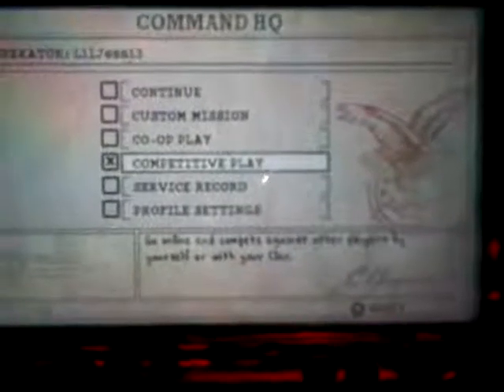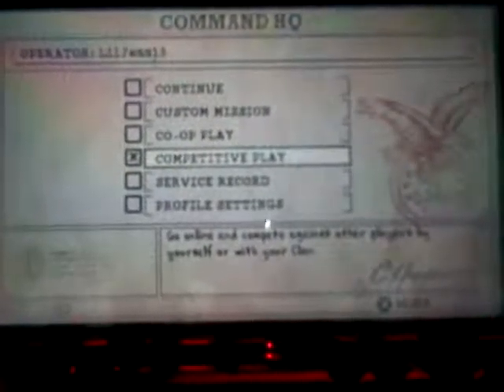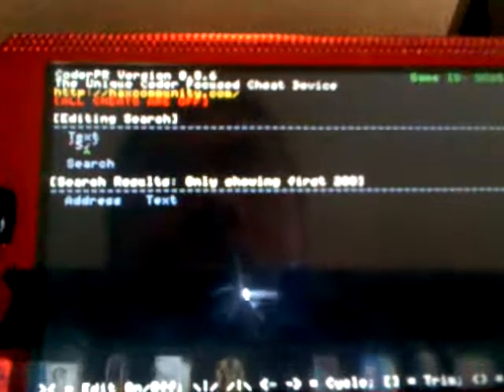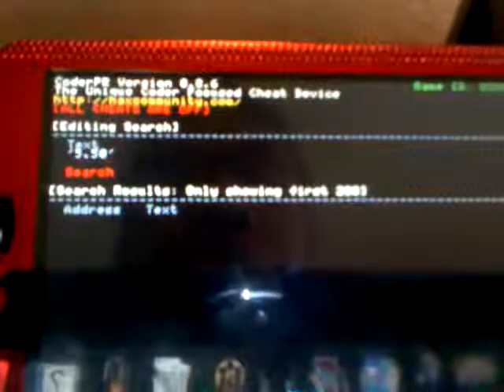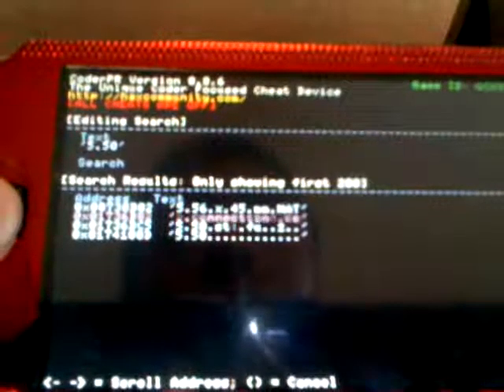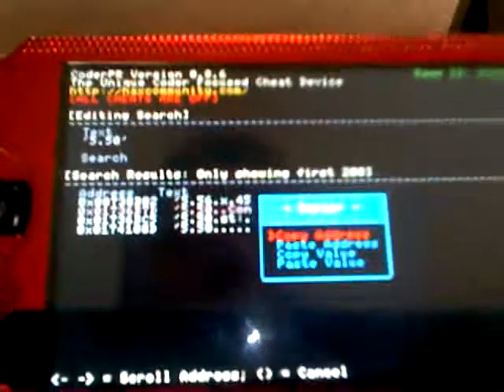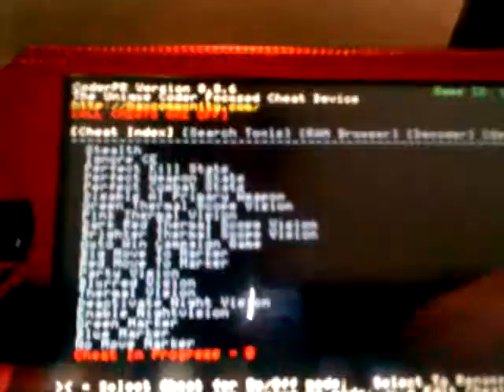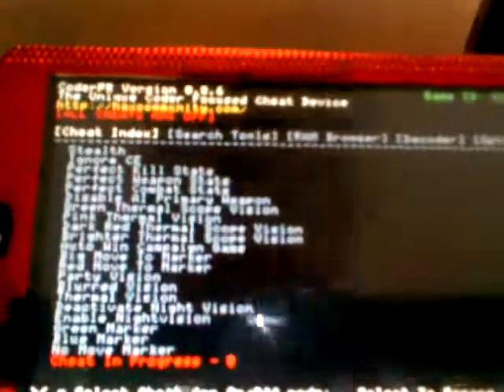FTB3 Enable CFW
Me giving a tut on how to use dudashs method of getting online. All Credit to Dudash for finding this out. Sorry Bout my psp being off the screen a bit.